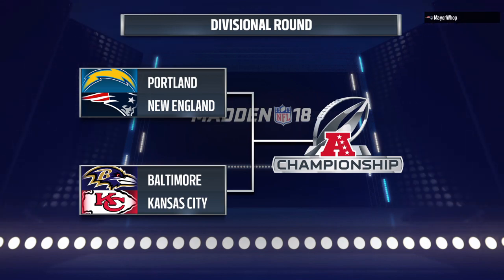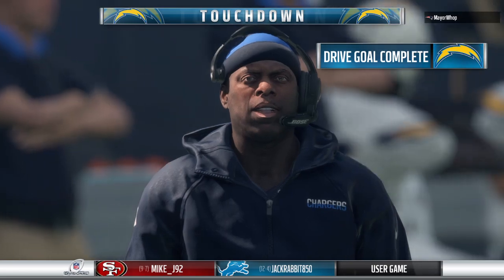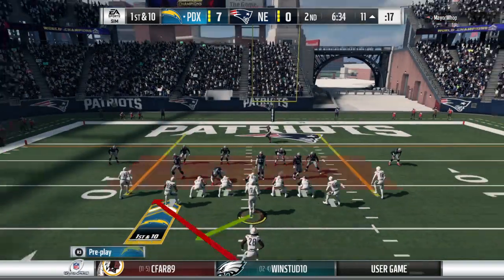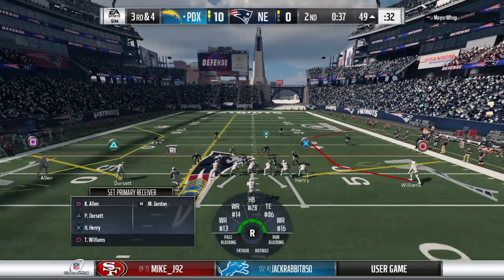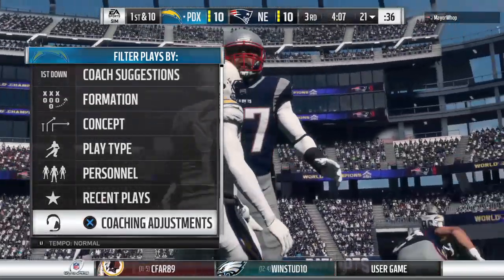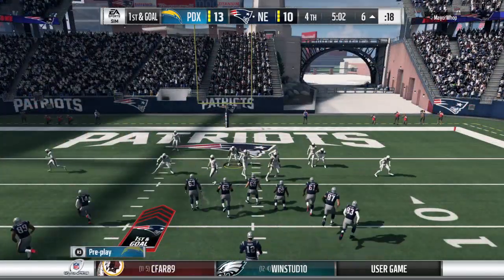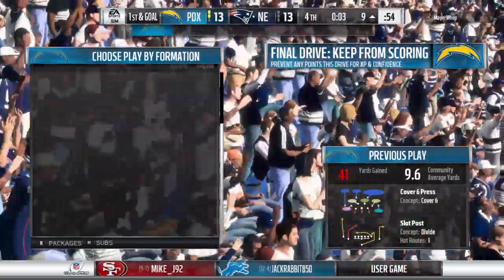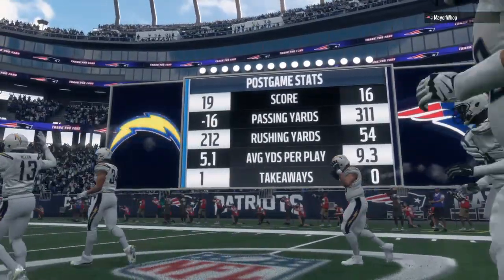Chargers vs Patriots